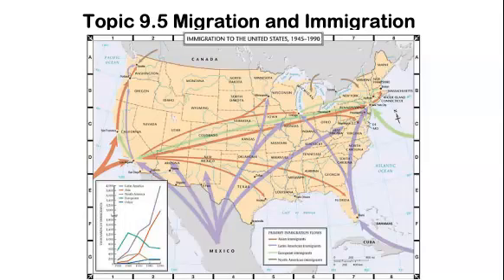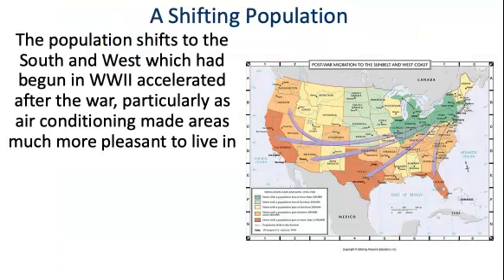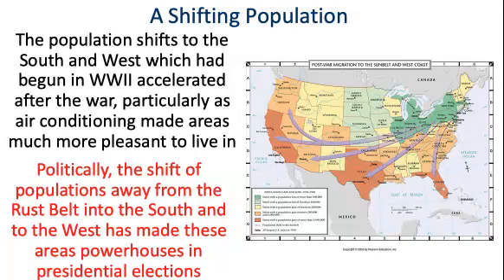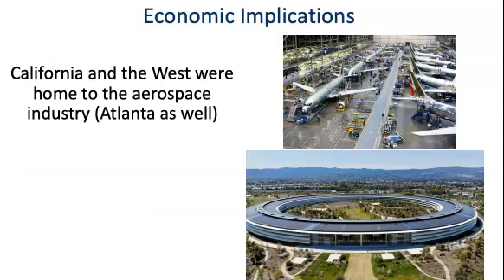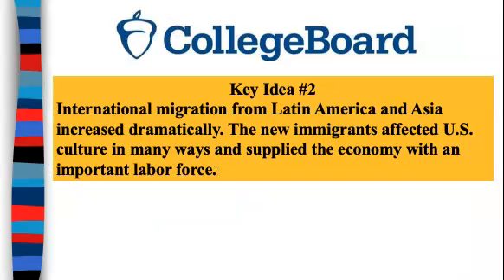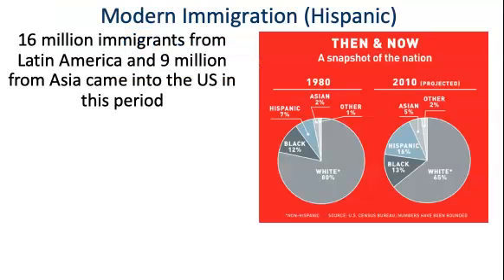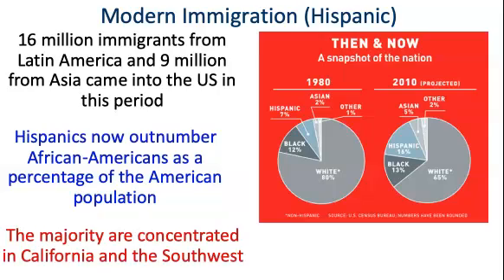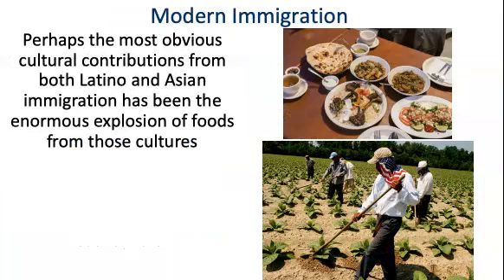9.5 Migration and Immigration